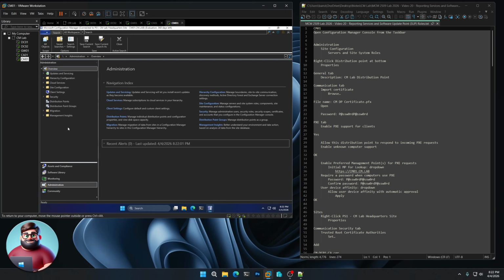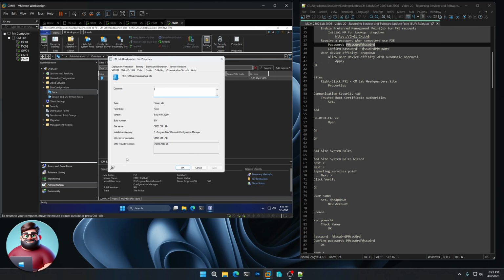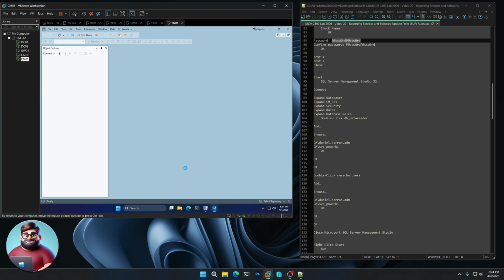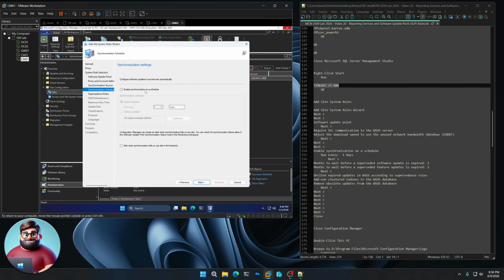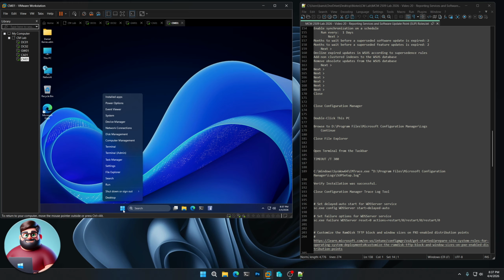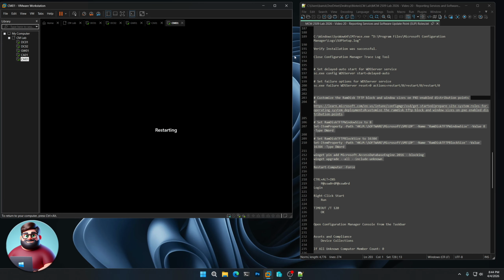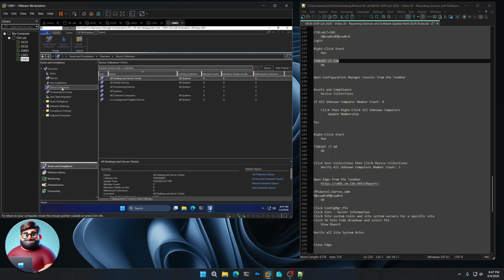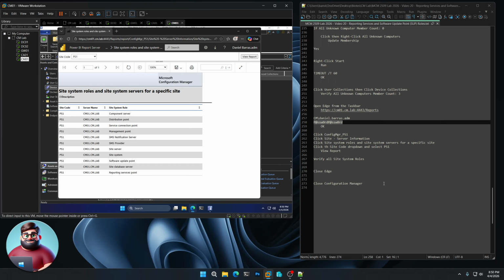MCM 2509 Lab 2026 - Video 20 - Reporting Services and Software Update Point (SUP) Roles